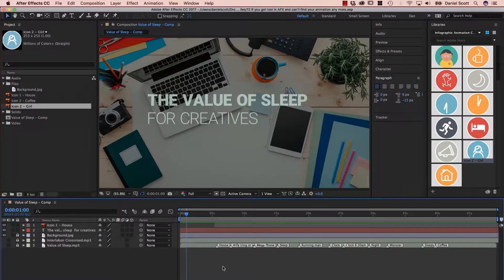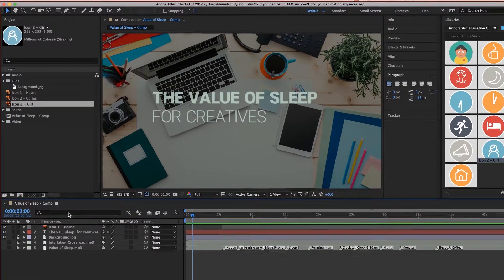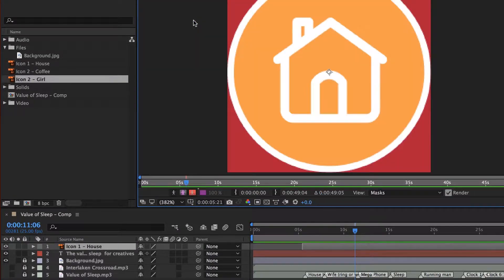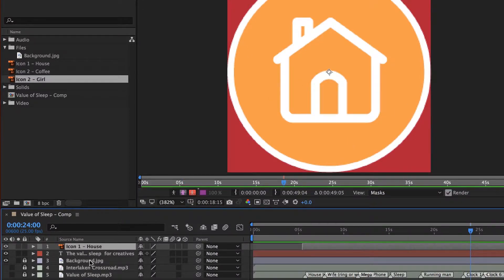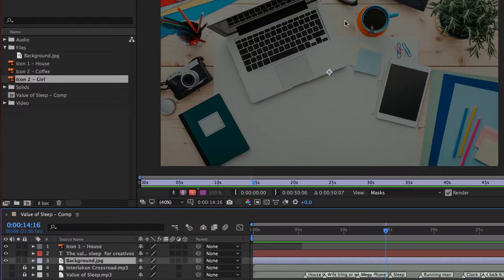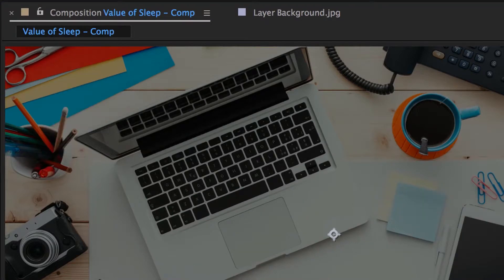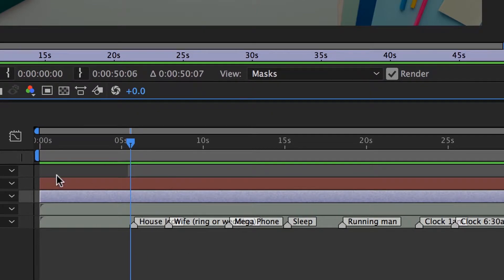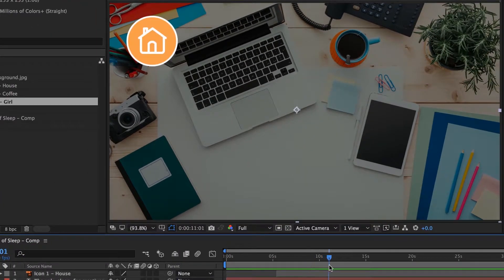If you get lost in AFX and can’t find your animation - Animated Infographic Tutorial [12/48]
Okay, I'm going to show you this one now because you probably, if you haven't got lost already, you're going to get lost at some stage, especially if you're new. And the main culprit is this.

12/48 If you get lost in AFX and can’t find your animation any more - Animated Infographics Tutorial by Bring Your Own Laptop, get your free downloadable exercise files and printable PDF